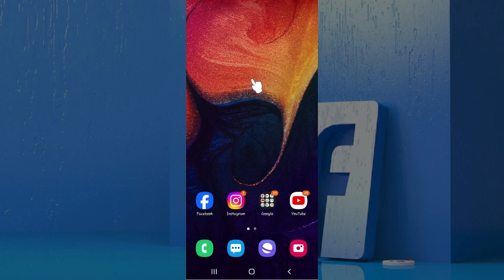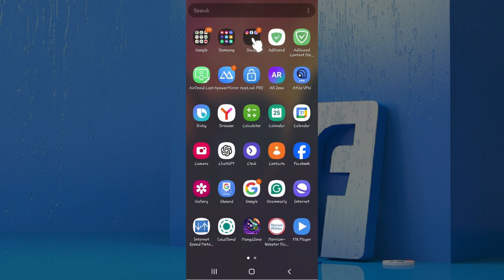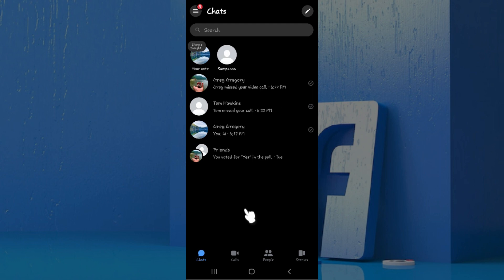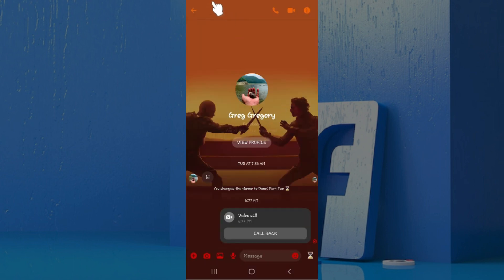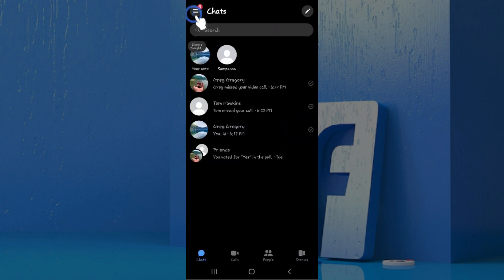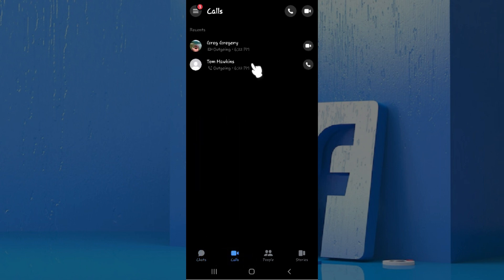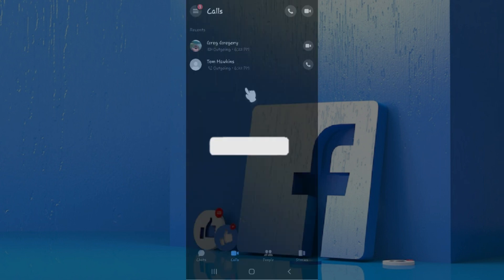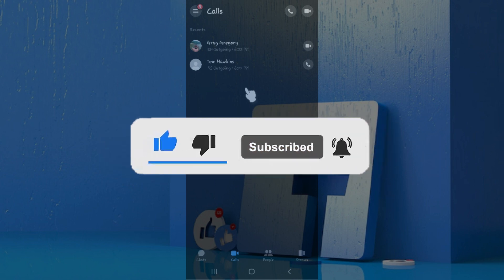How to Get Messenger Video Call History 2024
In this video, learn how to access your Messenger video call history to keep track of past calls or find specific call details. We'll guide you through the steps to view your call history and explain how to filter between voice and video calls. If you're ready to get started, click play to find out how to view your Messenger call history.